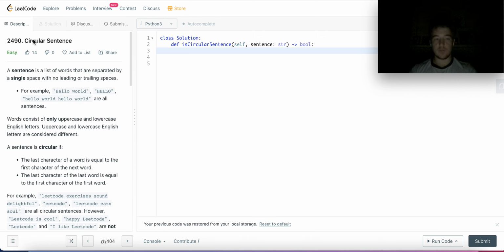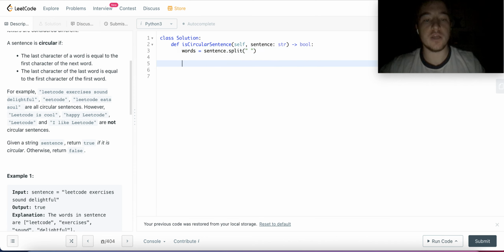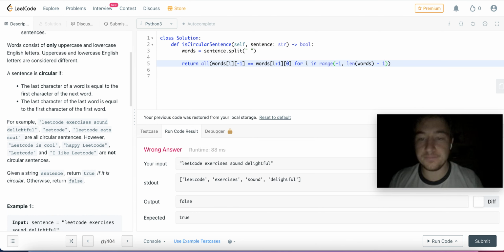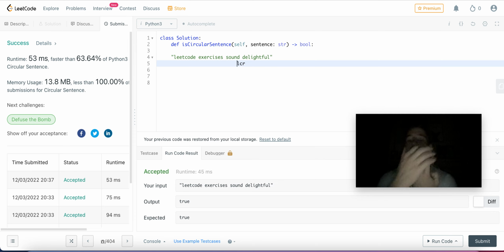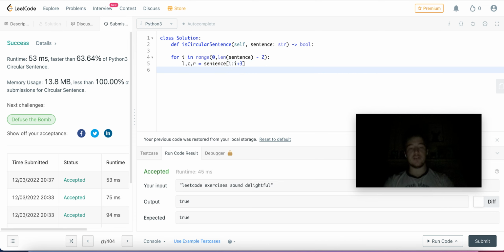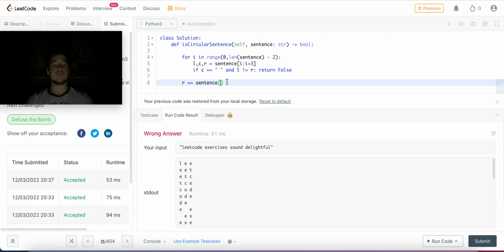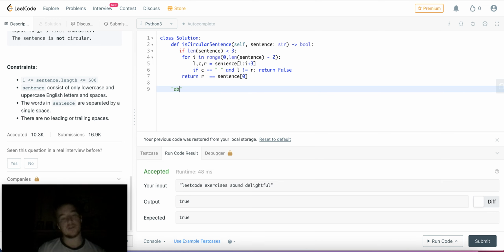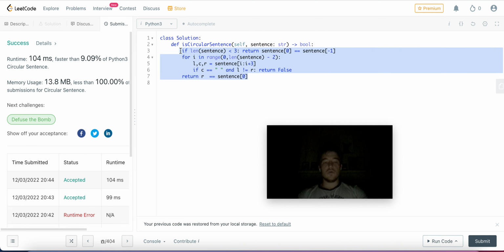Leetcode 2490. Circular Sentence